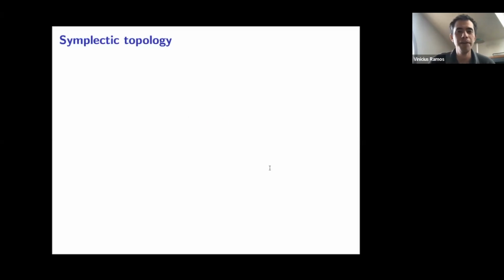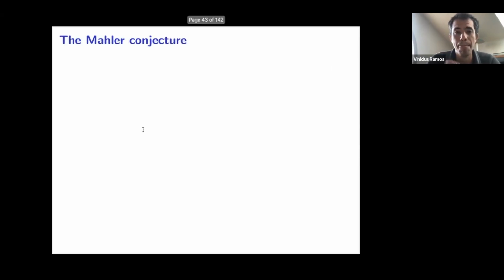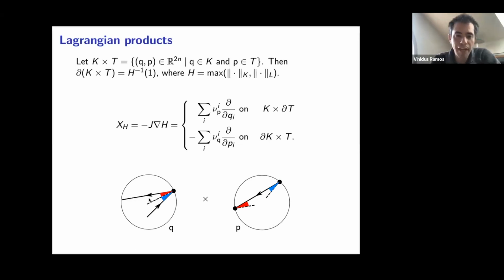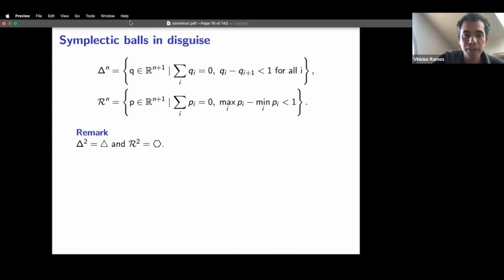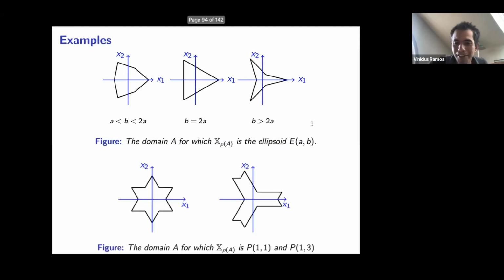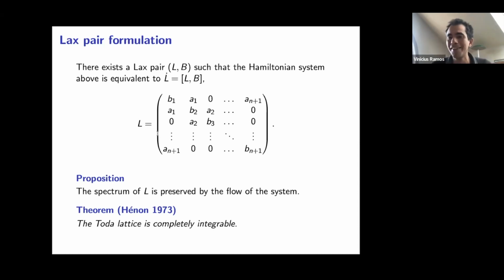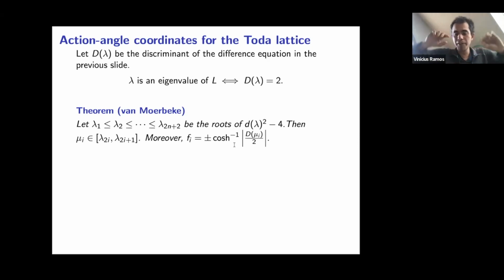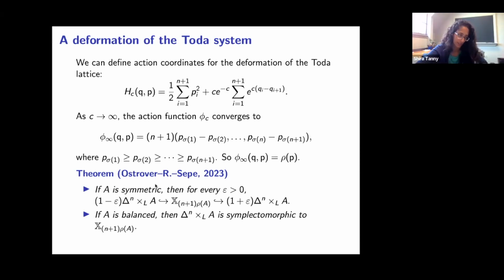The Toda Lattice, Billiards and the Viterbo Conjecture - Vinicius Gripp Barros Ramos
Topic: The Toda Lattice, Billiards and the Viterbo Conjecture
Speaker: Vinicius Gripp Barros Ramos

The Toda lattice is one of the earliest examples of non-linear completely integrable systems. Under a large deformation, the Hamiltonian flow can be seen to converge to a billiard flow in a simplex. In the 1970s, action-angle coordinates were computed for the standard system using a non-canonical transformation and some spectral theory. In this talk, I will explain how to adapt these coordinates to the situation to a large deformation and how this leads to new examples of symplectomorphisms of Lagrangian products with toric domains. In particular, we find a sequence of Lagrangian products whose symplectic systolic ratio is one and we prove that they are symplectic balls. This is joint work with Y. Ostrover and D. Sepe.